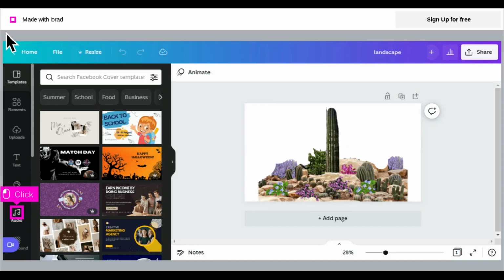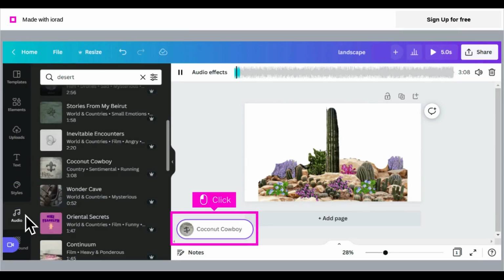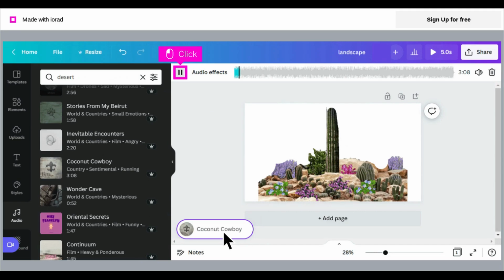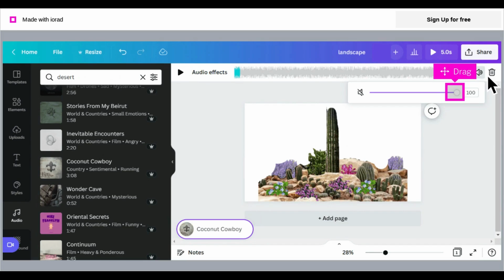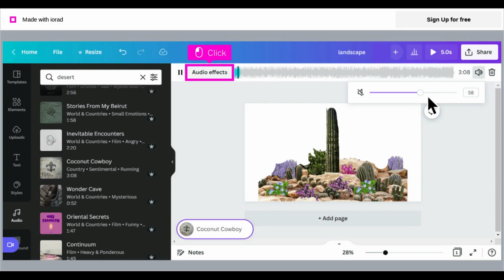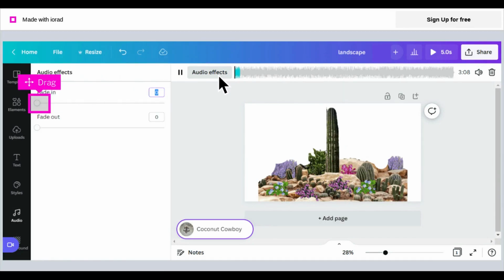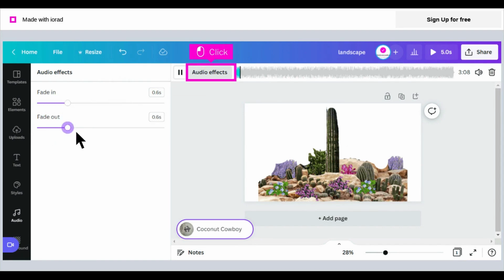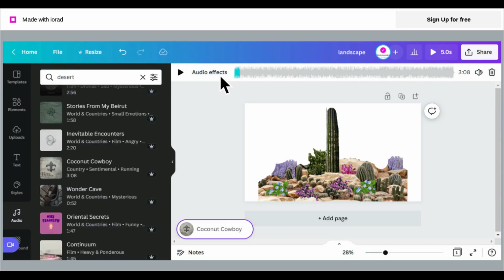Canva - How to adjust the audio from the timeline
Adjust volume, trim, and clip audio tracks: Editing audio tracks from the timeline in Canva.